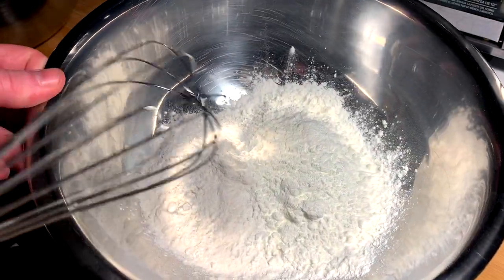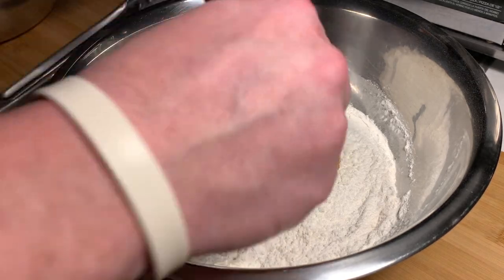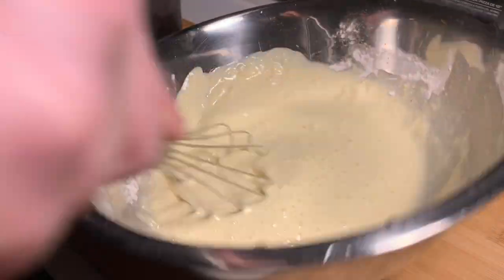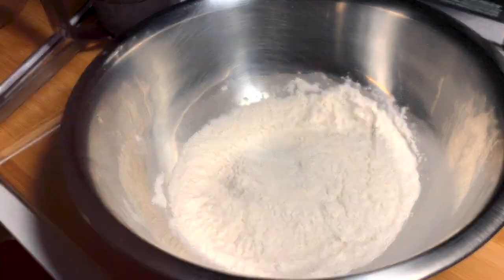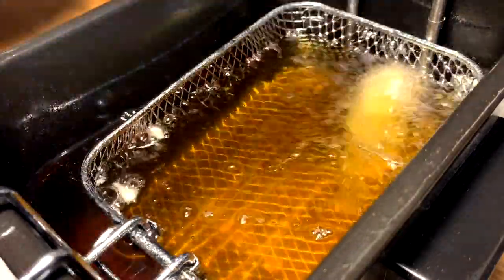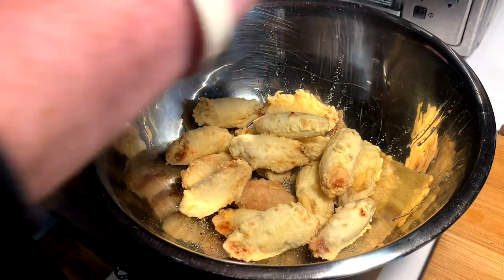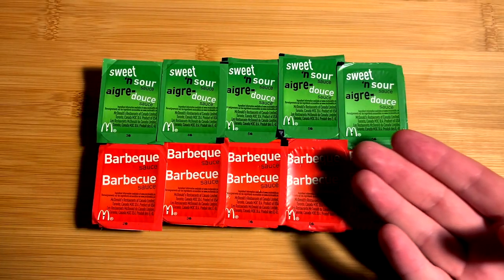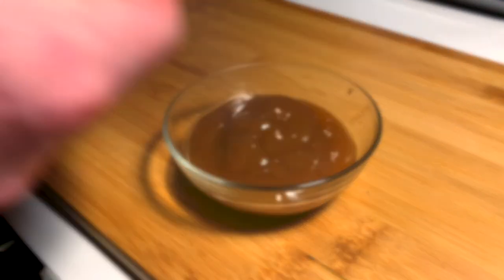CHICKEN MCNUGGET WINGS - SUBSCRIBER SPONSORED REQUEST